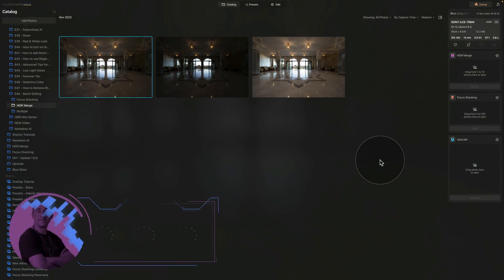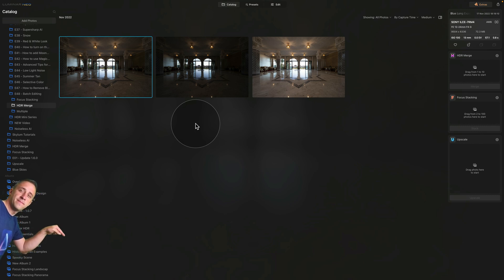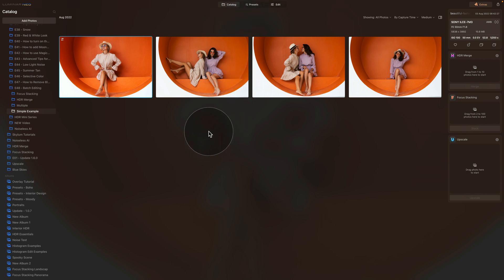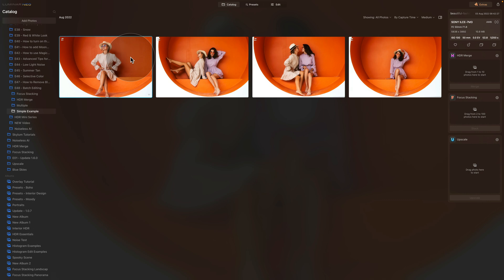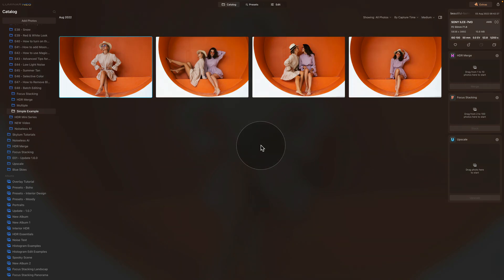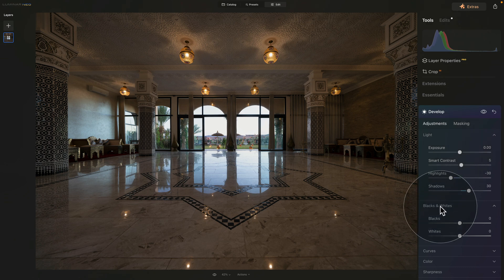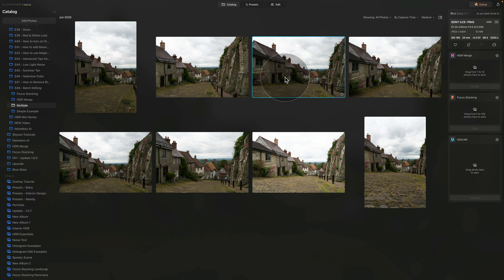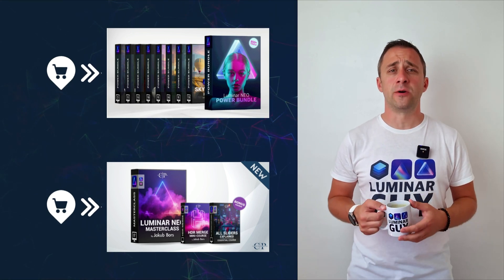Luminar NEO: How to BATCH EDIT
This tutorial will show you how to easily Batch Edit in Luminar NEO. We will start with the basics of batch processing and then move on to the typical edition scenarios when this helps you to speed up the photo editing process. Join us now and learn how to batch retouch your images in just a few minutes.

In this video:

00:00 Start
00:04 Introduction
00:25 Luminar NEO Shortcut Cheatsheet
00:33 Luminar NEO Discount Code
00:55 How to Batch Edit
02:50 Sample Files
03:17 Power Bundle
03:58 Batch Editing Basics
08:48 Batch Presets Edit
10:40 Extension Preparation
13:28 Large amount of photos

Luminar NEO | Luminar | Skylum | Luminar Tutorials | Winter Bundle | Clever Photographer | How To Batch Edit | Jakub Bors